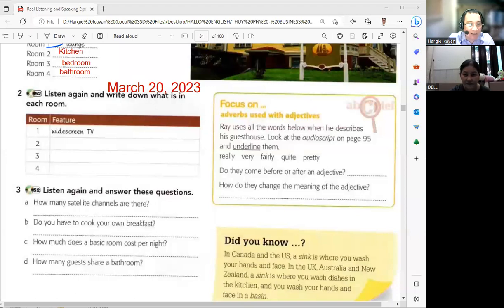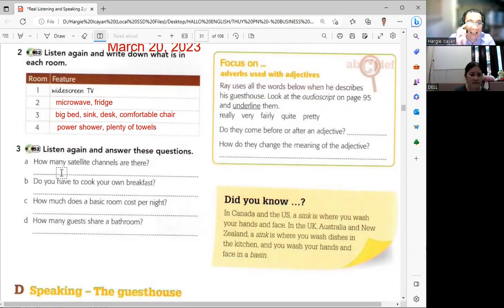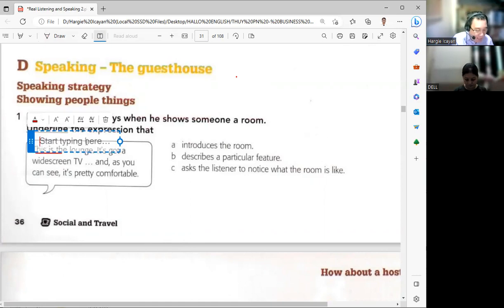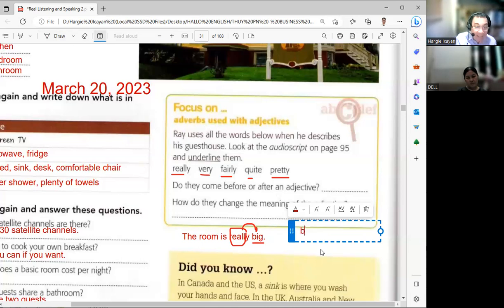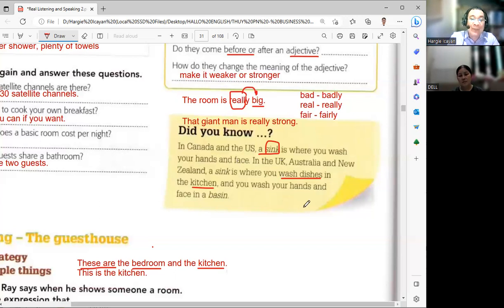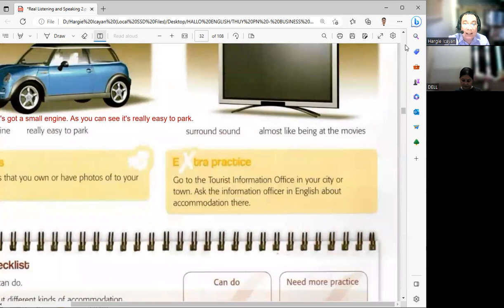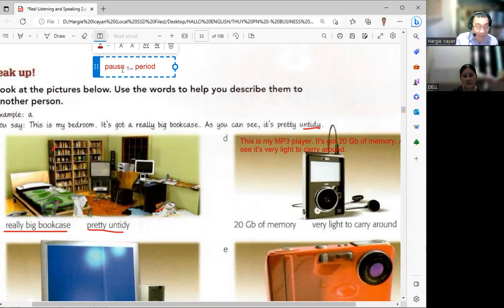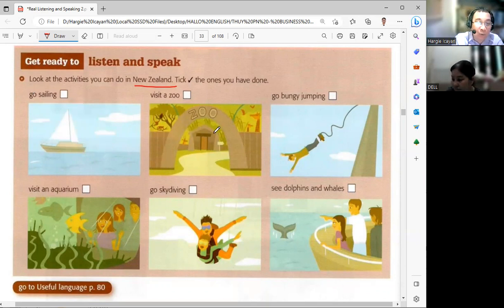Real Listening and Speaking 2 – Unit 7 – C & Unit 8 - A - Part 1